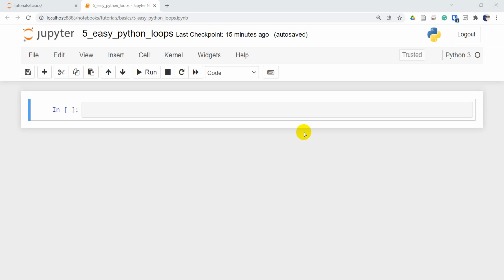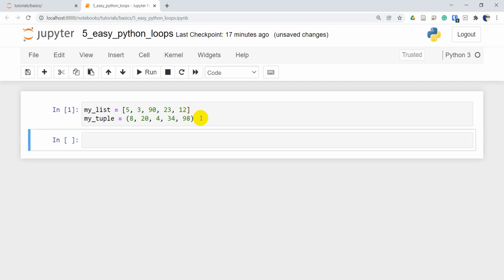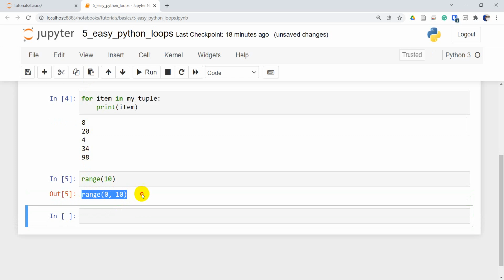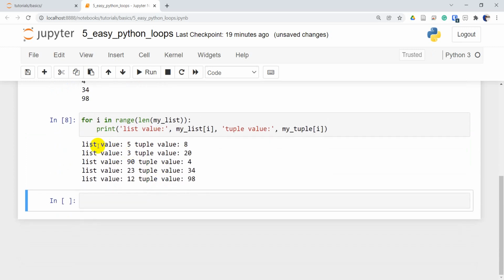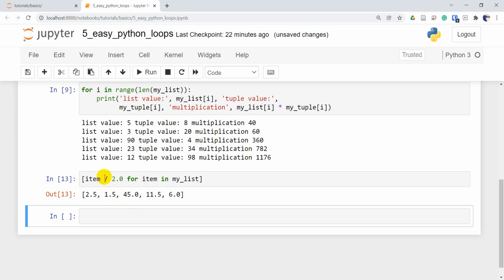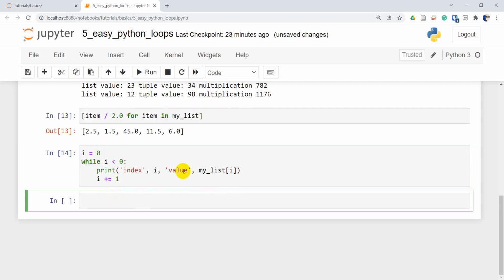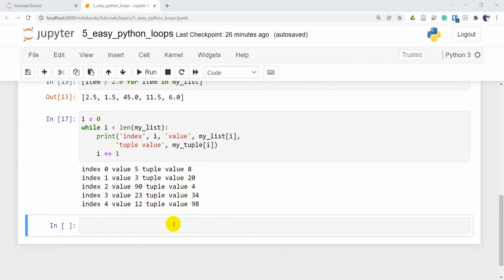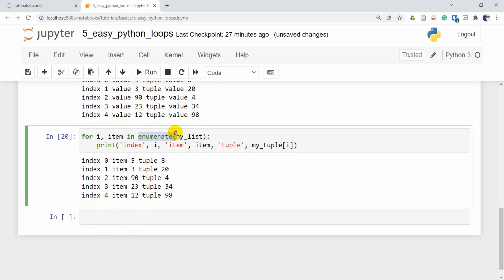5 Easiest Ways to Iterate Through Python Lists and Tuples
Learn how to iterate through Python lists and tuples with object iterators, for loops, while loops, list comprehension and the enumerate function.